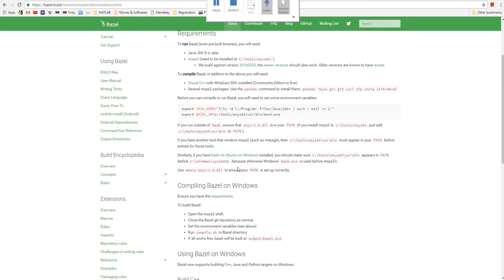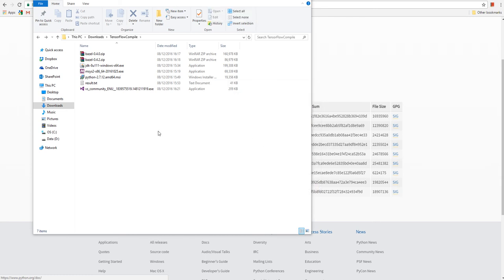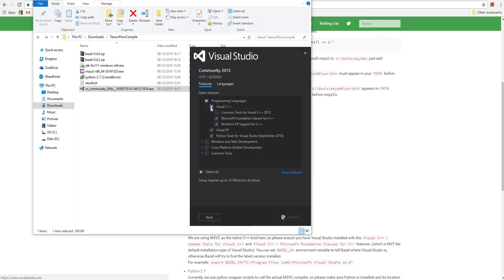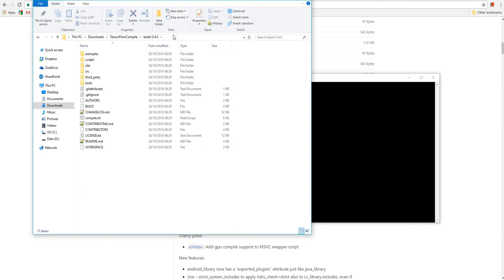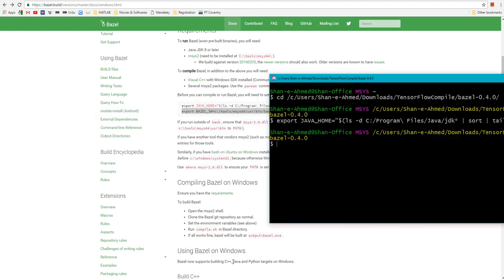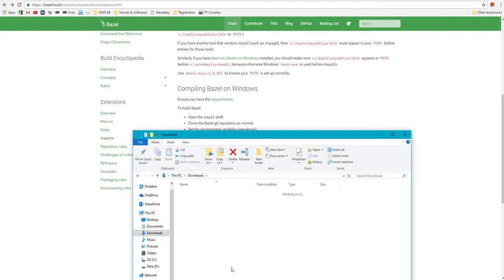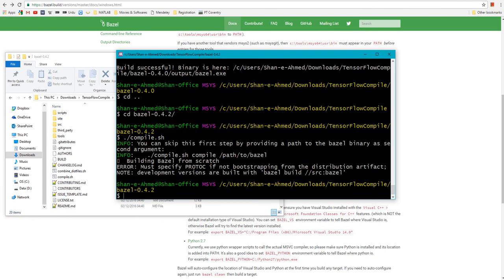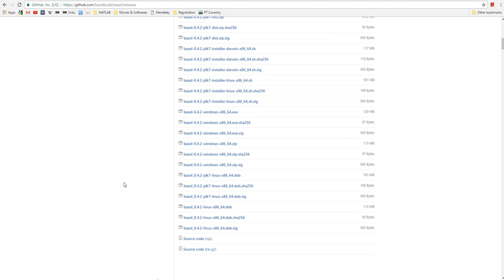How to Build Bazel on Windows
*After openning MSYS2 run pacman -Syuu gcc git curl zip unzip zlib-devel

If you are trying to build bazel as a first step to build tensorflow. Please have a look at this video

First of all, we need to download different tools at the following links:

Visual Studio 2015 Community version is free to download.

and 0.4.2 source code.